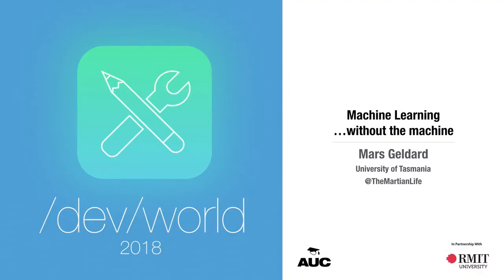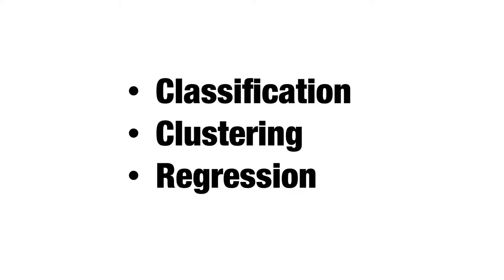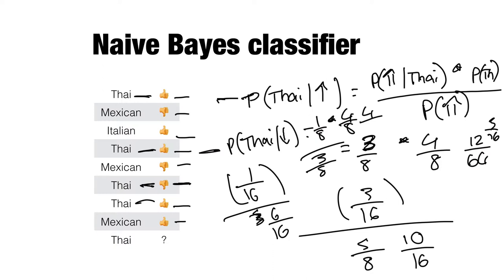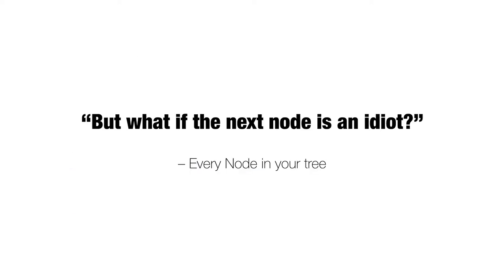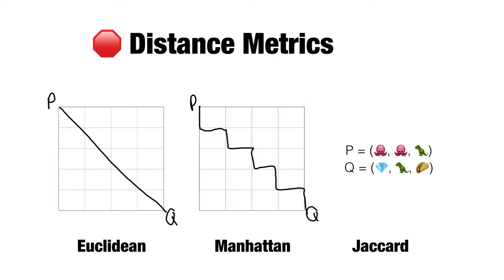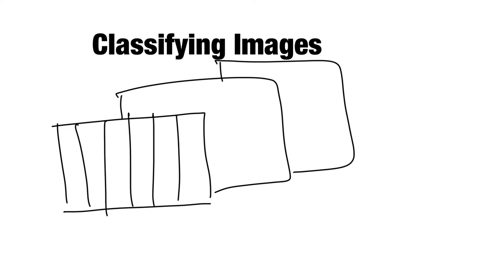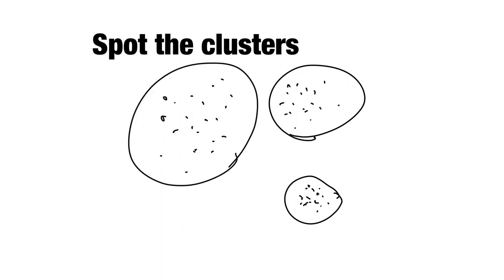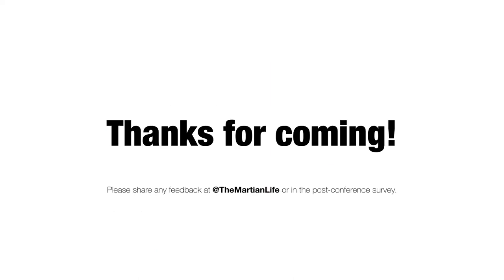Machine Learning...minus the Machine (/dev/world 2018)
Presented by: Mars Geldard

This talk covers some key Machine Learning concepts including classification, clustering and regression methods that are used in applications such as recommendation, detection and prediction systems.

Sound dense? Don't worry. We'll be doing simple demonstrations, and performing tasks on paper. It's crucial to understand the steps being done by a computer when you use tools like CoreML and CreateML in order to make informed decisions in the human-driven design and data selection stages that come before model training.

Pen and paper--or Apple Pencil and iPad--recommended. Enthusiasm for mathematics optional.